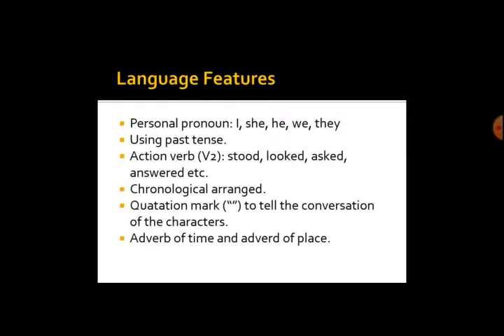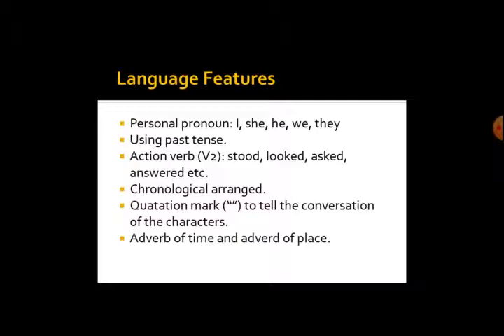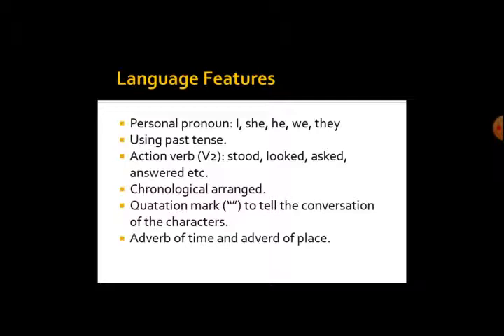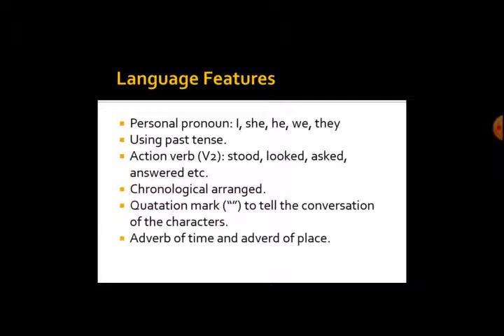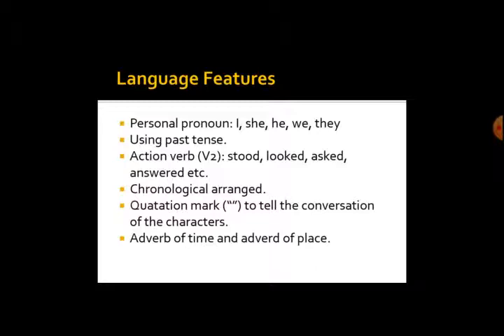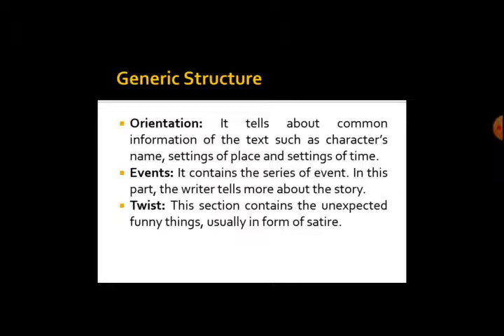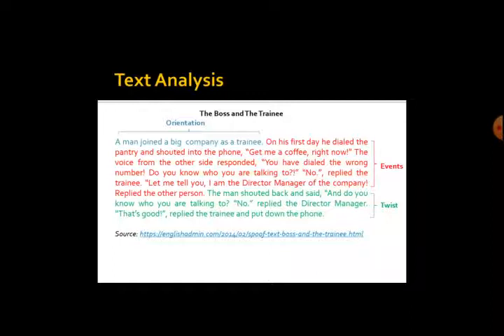Video Learning - Spoof Text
Bismillah,
Assalamu'alaykum warrahmatullahi wa barokatuh.
In this video, I will explain to you about Spoof Text. Please pay attention to the video in order to you can understand it well. After you watch the video, please answer several questions in Google Form that I already attached to you. Thank you for your attention.
Baarakallahu fiikum
Wassalamu'alaykum warrahmatullahi wa barokatuh